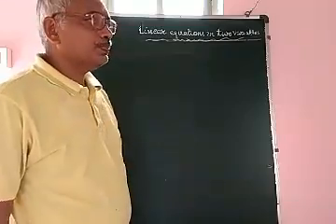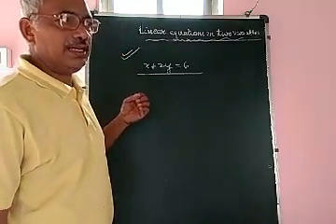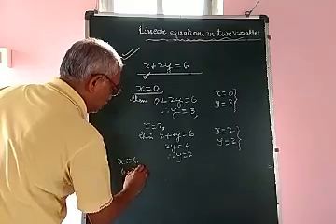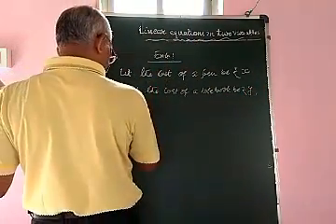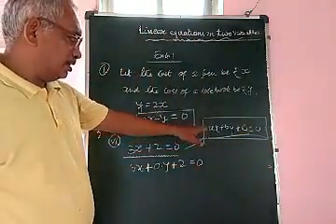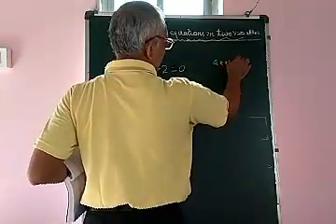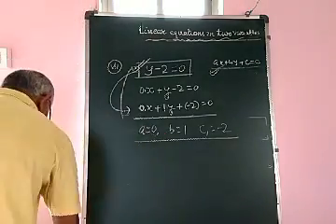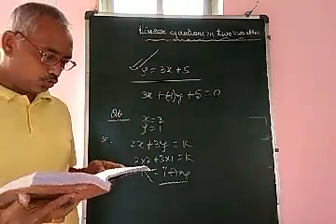Class. 9. Maths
Linear equation in two variables. Part _2
By R. P. Pd.